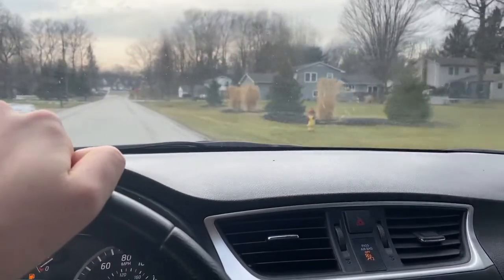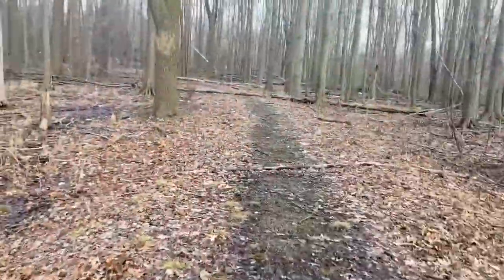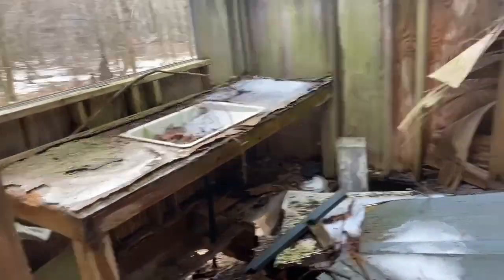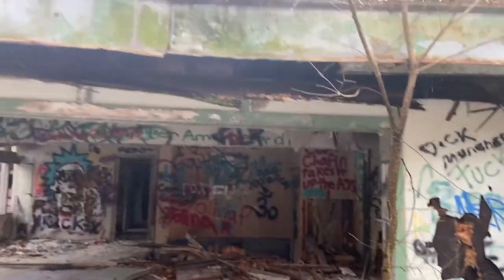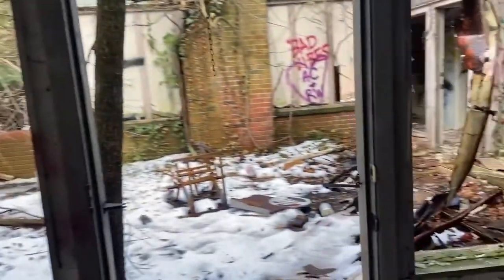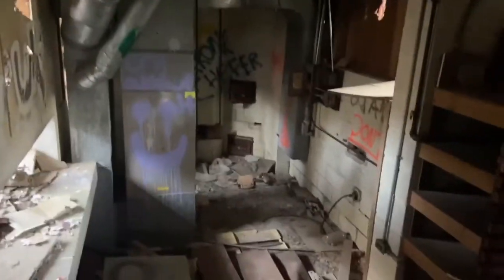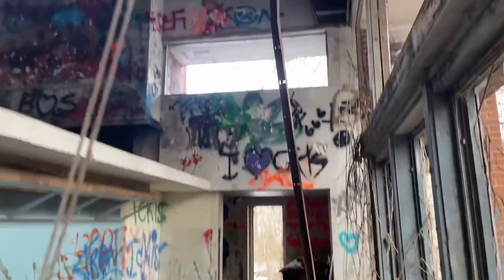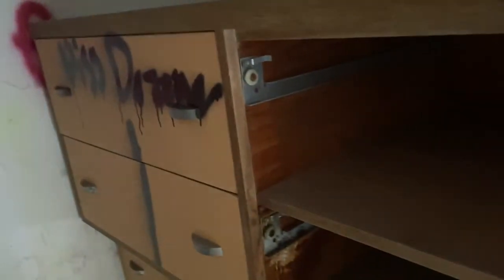ABANDONED FORGOTTEN HOUSE DEEP IN WOODS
HI, welcome to the channel. This is my first video on youtube so take it easy on me. I will be investigating and exploring Ohio's most notorious abandoned and haunted spots.